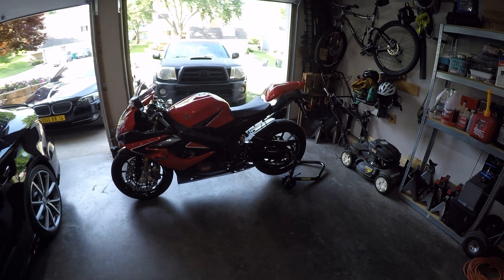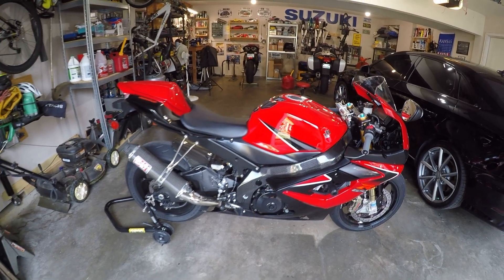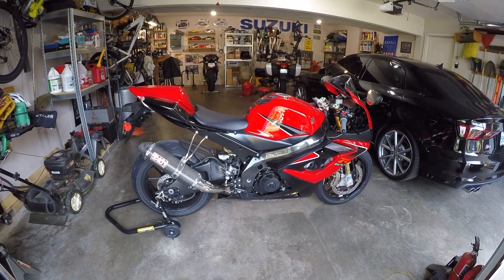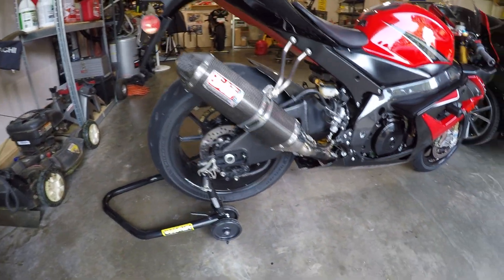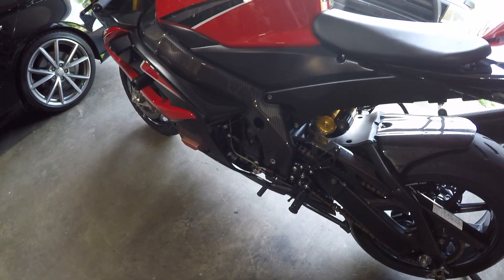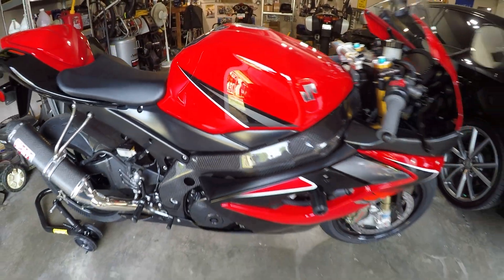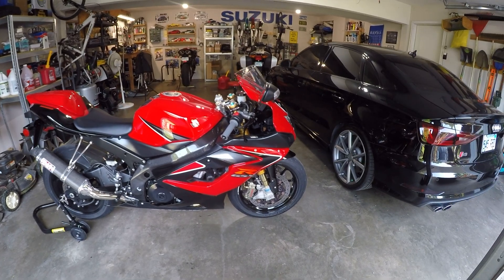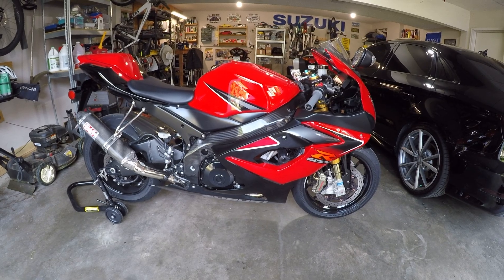2006 Suzuki GSX-R 1000 K6 First Look!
Street bikes don't get much more tricked out than this!

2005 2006 GSXR GSX R K5 K6 Suzuki liter litre gixxer